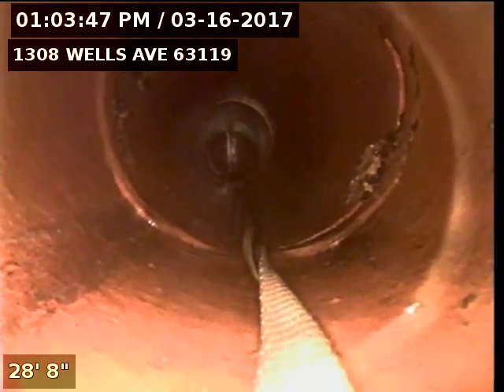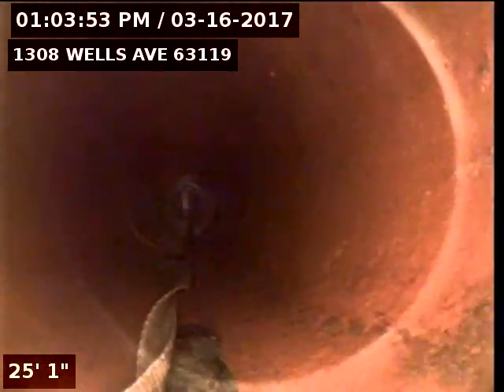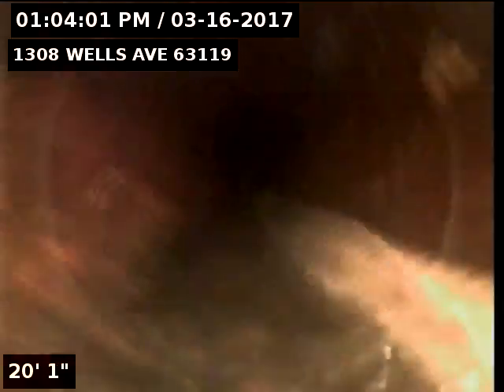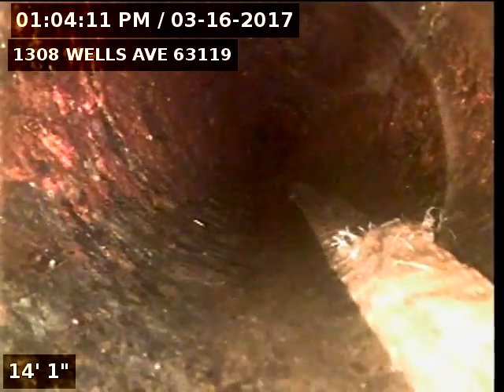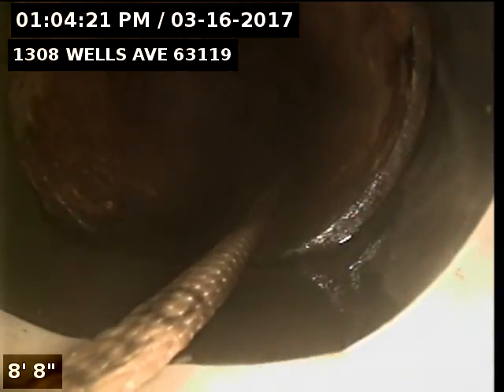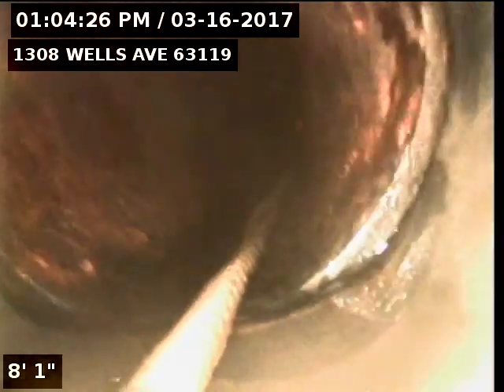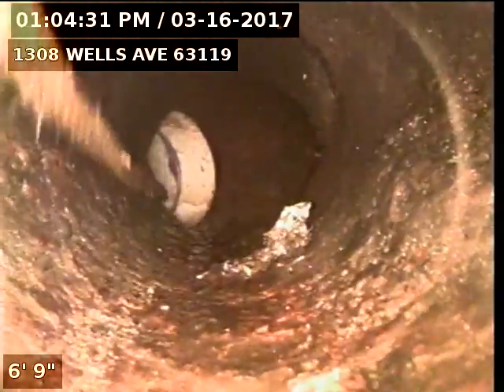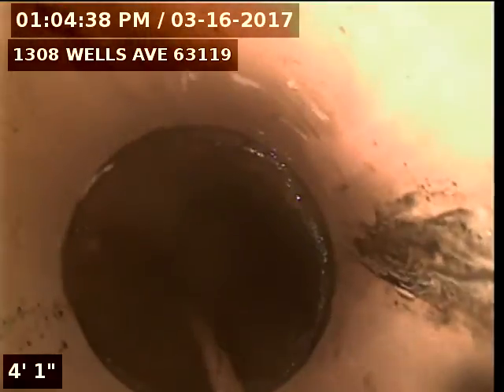1308 Wells Ave 63119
Pre CIPP liner inspection